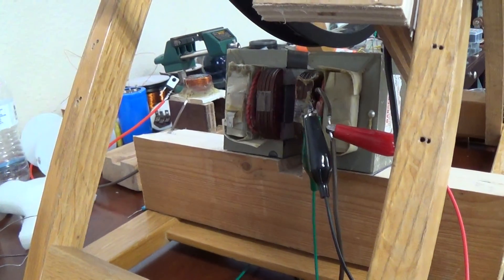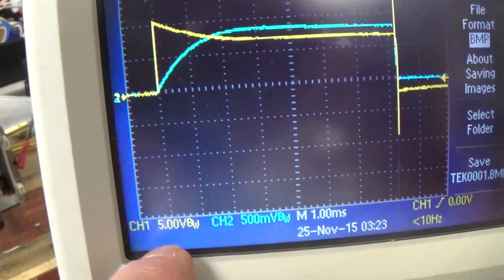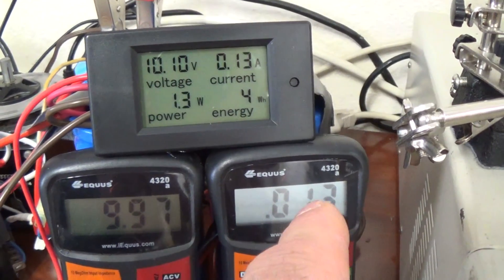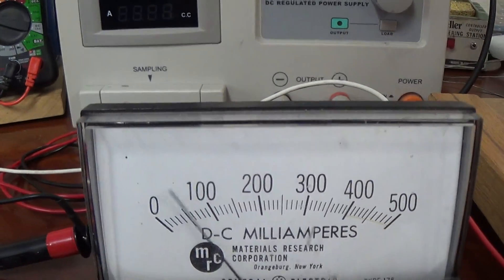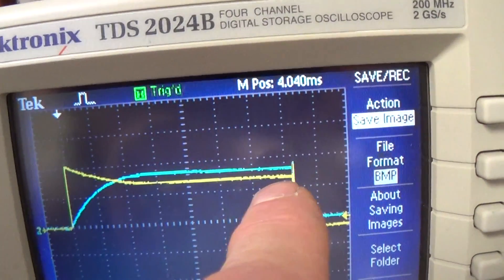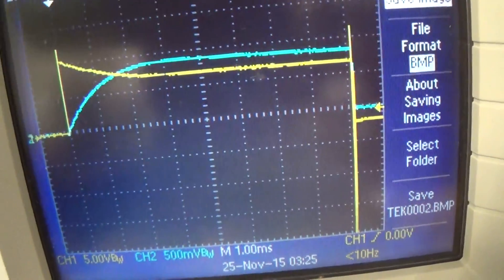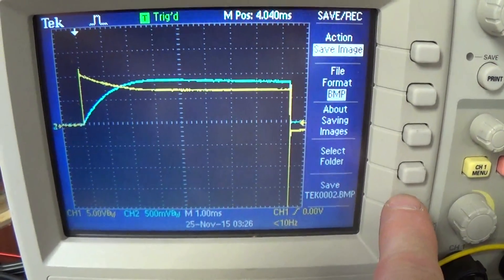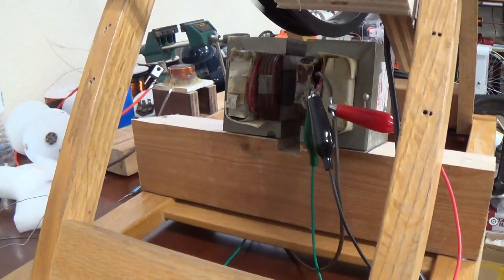Bucking Field Reluctance Motor Design by gotoluc test 2